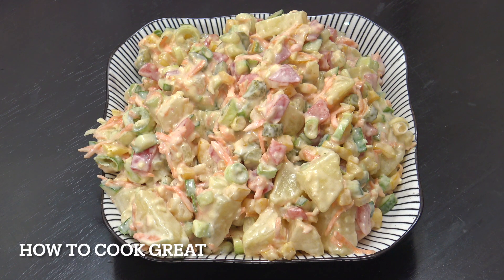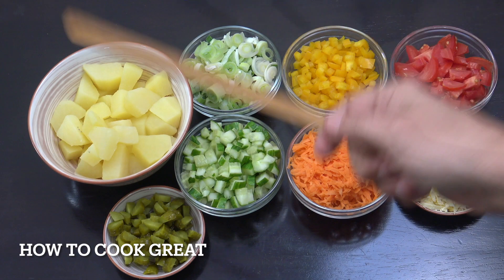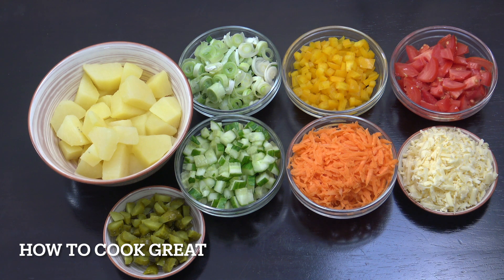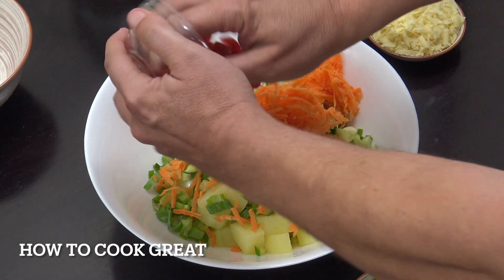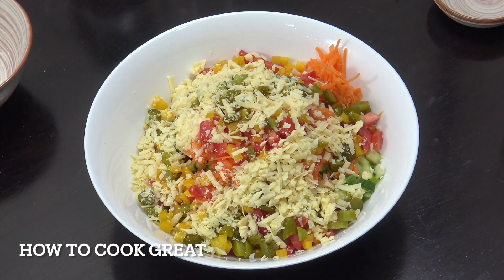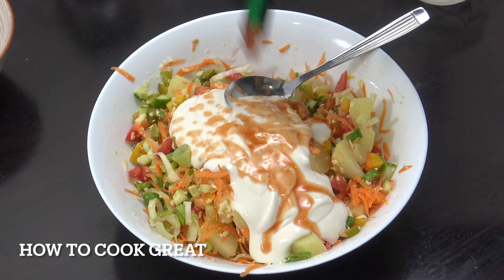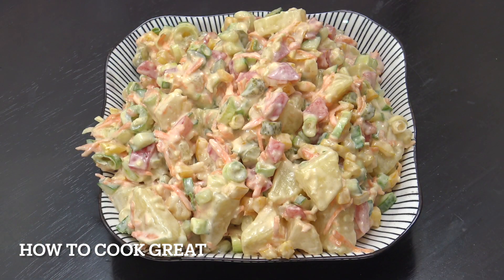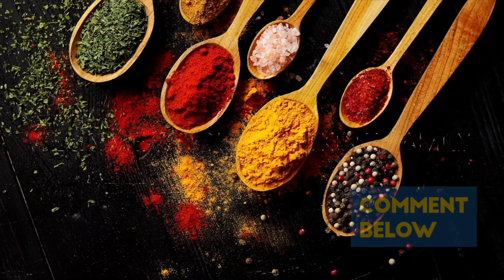Creamy Potato Mayo Salad | How To Make Potato Salad